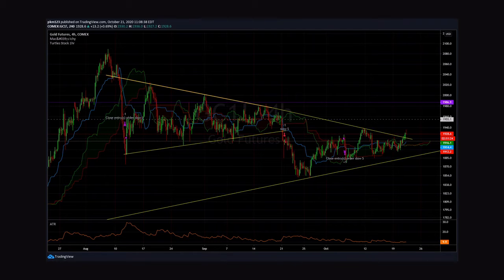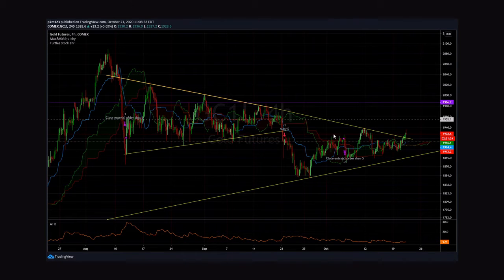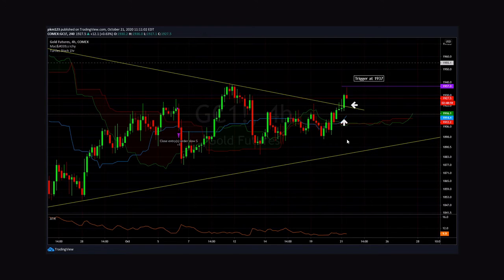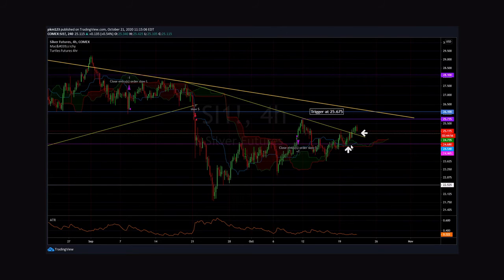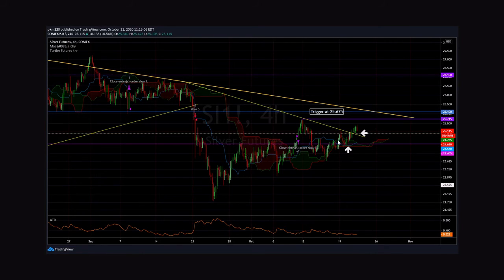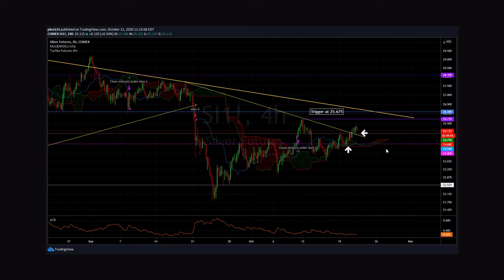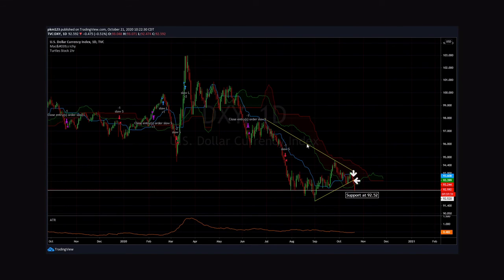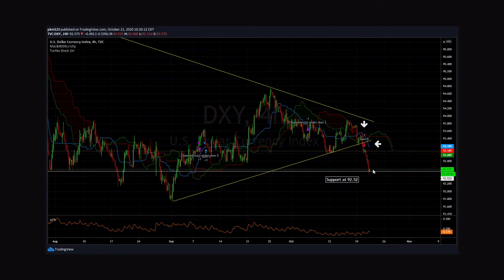High Return, Low Risk Trading Technique #2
Setup for next trades using the criteria as discussed in the first video.  We are waiting for the trade to trigger.